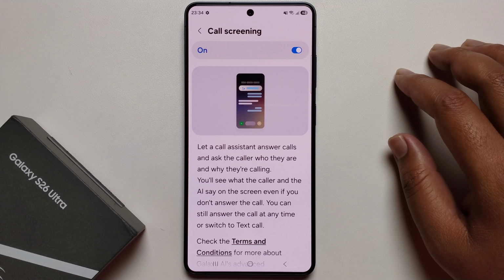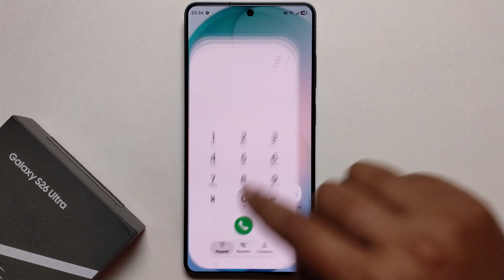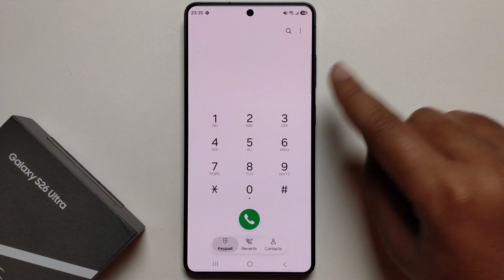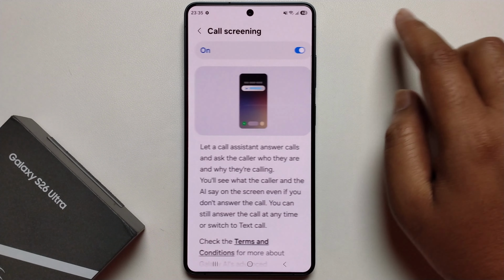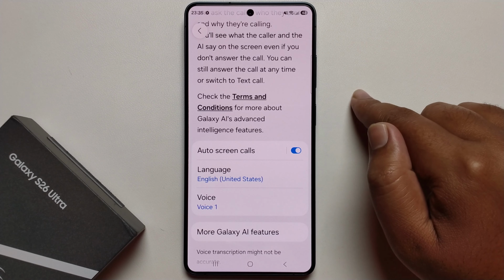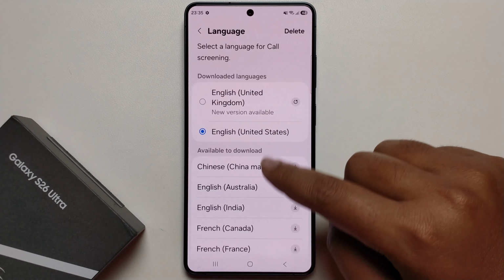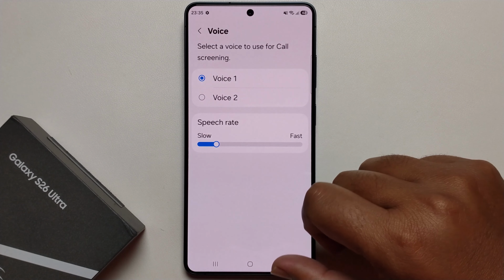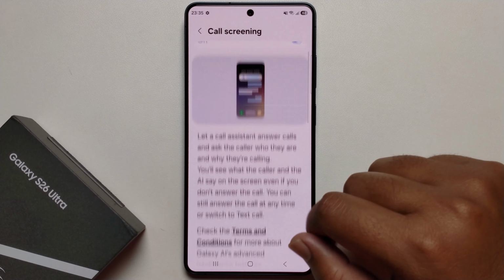How To Use Call Screening Galaxy S26 / S26+ / S26 Ultra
Follow these steps to update, Use Call Screening Galaxy S26 / S26+ / S26 Ultra. It's super simple, as long as you abide by a few rules